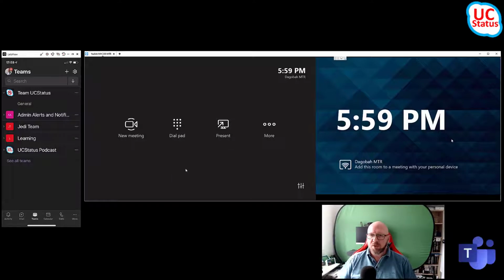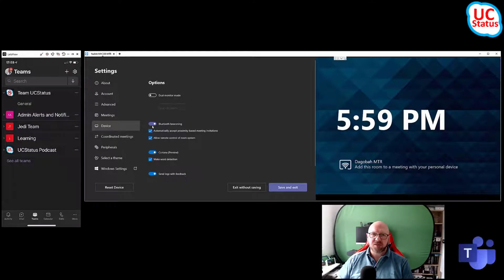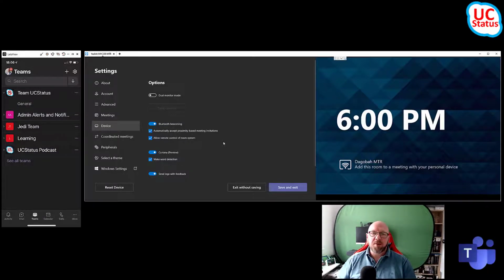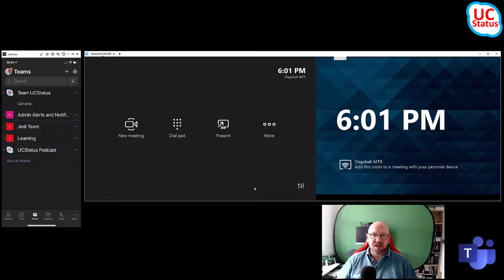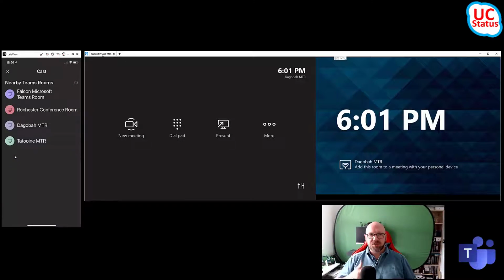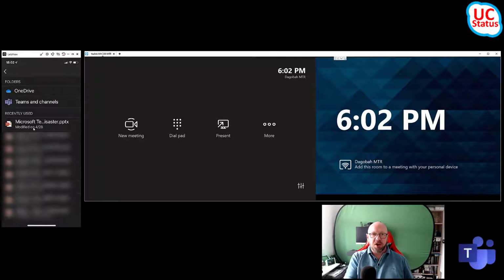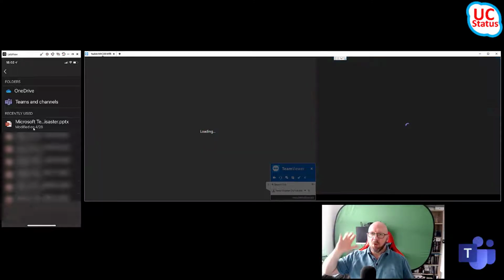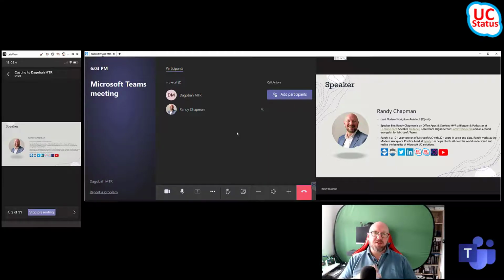Cast your mobile screen to a Microsoft Teams Room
In this short video I show you the new Casting feature in the Microsoft Teams client on iOS and Android. With Casting or the Cast app, you can wirelessly project your iOS or Android screen or a PowerPoint presentation into a nearby Microsoft Teams Room. It works on both MTR on Windows and Android. And I show you what needed and how you do it.

This video was recorded and produced using the latest version of Camtasia and all images were edited using the latest version of Snagit.